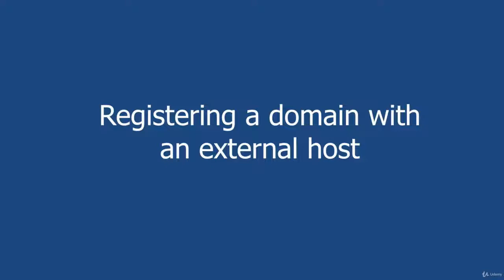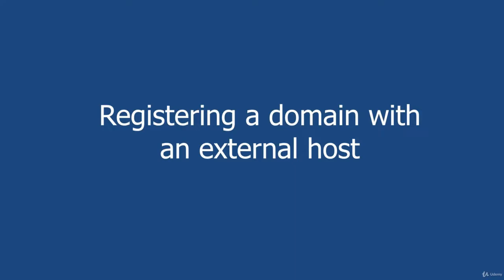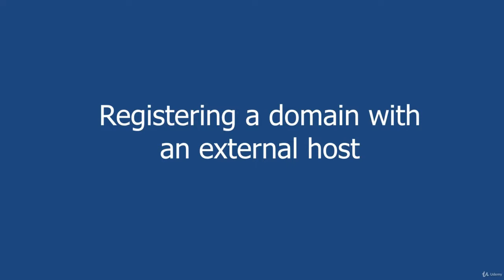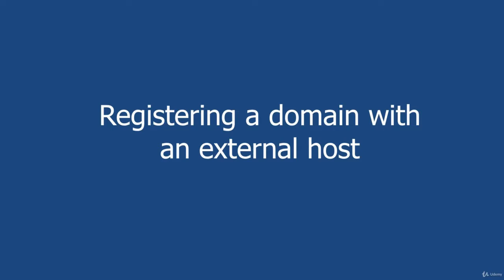Registering a domain name with an external host part 1